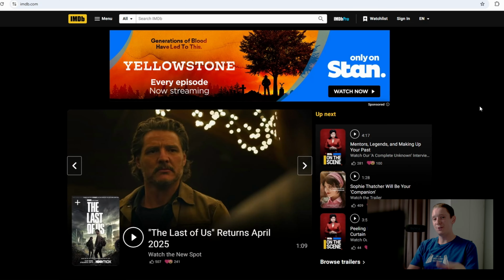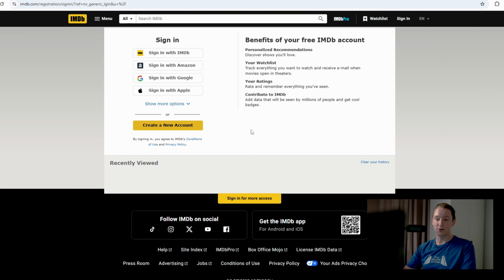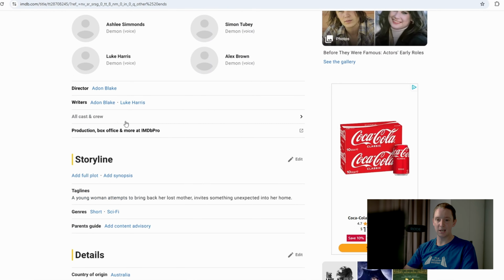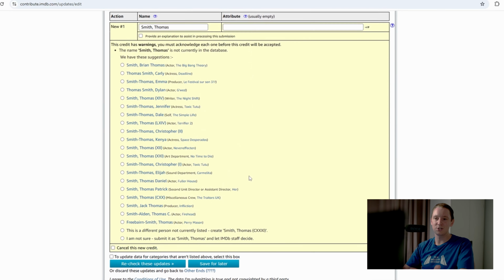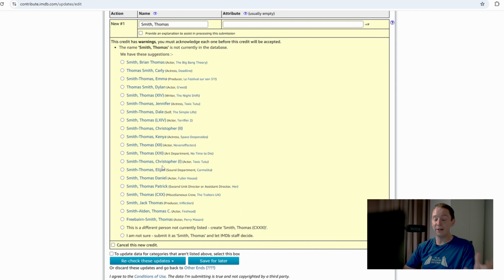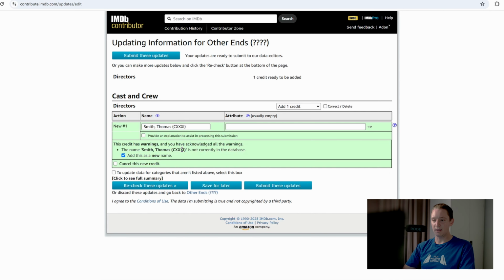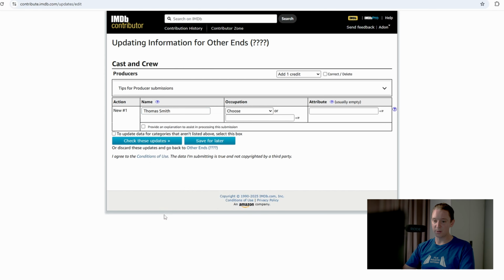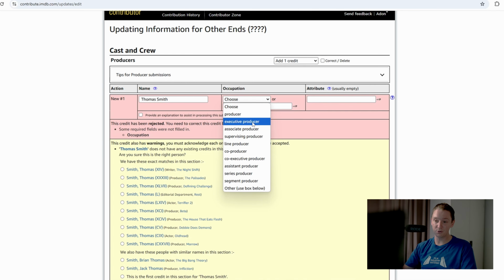How to Add Your Film Credits to IMDb (Step-by-Step)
Ever wondered how to get your film or your name onto IMDb? In this video, I’ll walk you through the process of adding a credit to IMDb, whether it’s for your latest short film, feature, or any other project.

Getting your work listed on IMDb is a great way to showcase your projects, build your portfolio, and connect with industry professionals. Watch the full tutorial to make sure you do it right and avoid common mistakes.

Sign up to the Film Industry Gateway newsletter and you’ll get:
• Access to our full Google Drive of downloadable filmmaking resources
• Templates, cheat sheets, and ebooks
• New resources added over time
• Monthly filmmaking insights sent on the 1st of each month